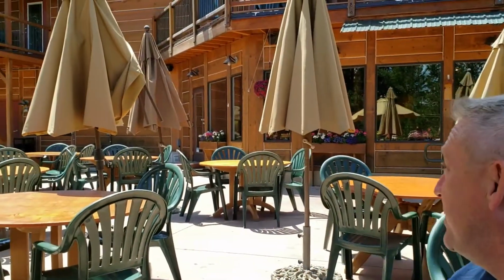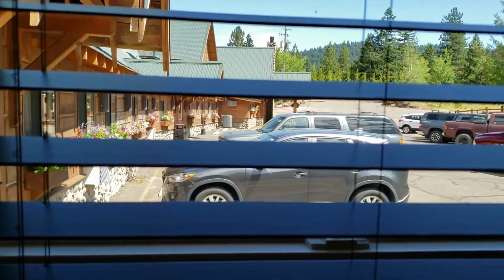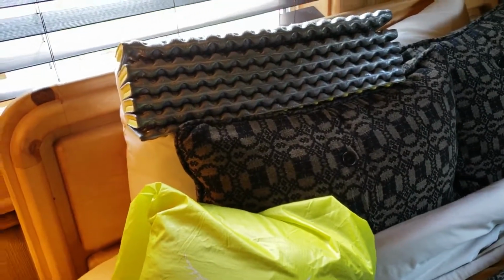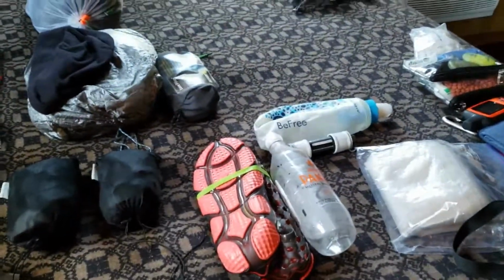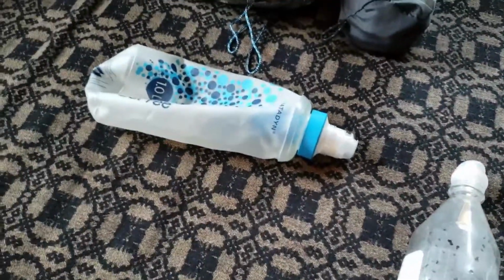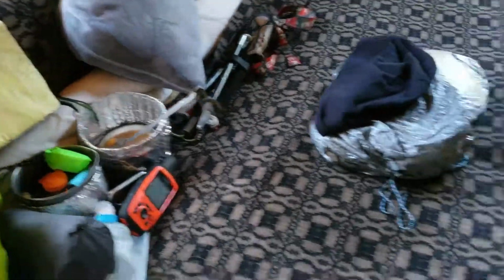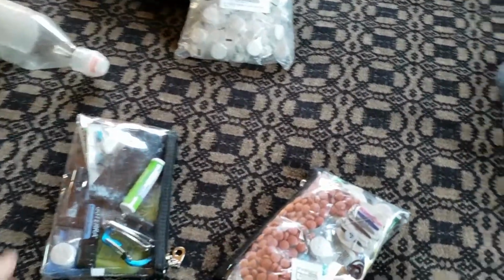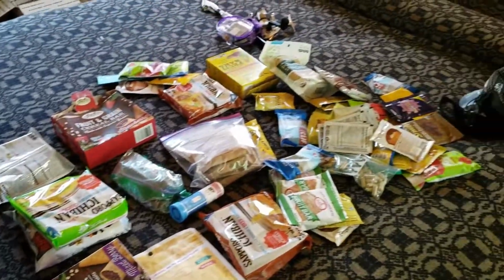PCT 2019 Callahan's Lodge - Ashland, OR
I start my large NOBO section hike in Ashland Oregon at Callahan's Lodge.